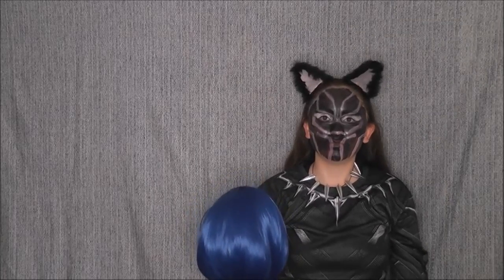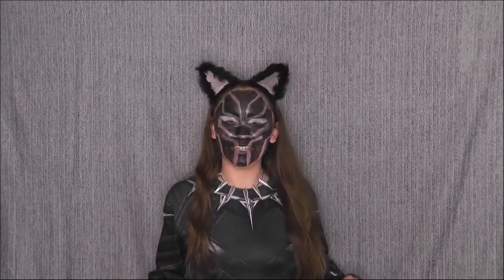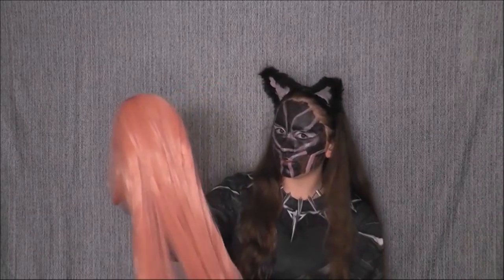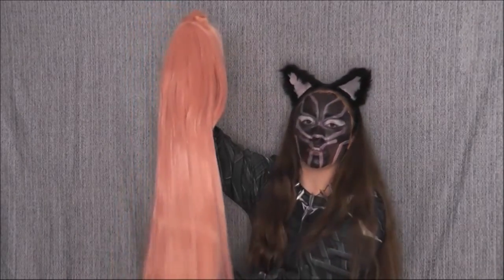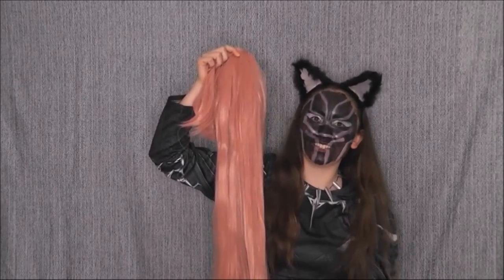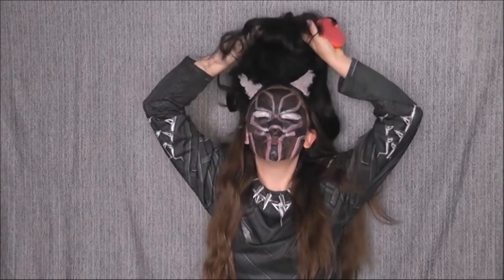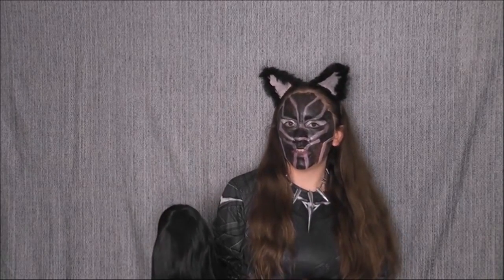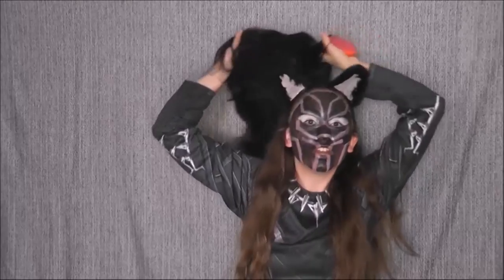Amazon Wig Haul: Shenaniganry with Affordable Wigs ~ not sponsored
Find affordable wigs on Amazon. In this video I will review the wigs I bought and later on I will show you how to make them look better quality. I know I mentioned my cards a lot in this video and that the ending extended longer than planned, my video editor was giving me problems with cutting things out. Therefore I will attempt to do better in the future. Please enjoy the madness that is Reverie.